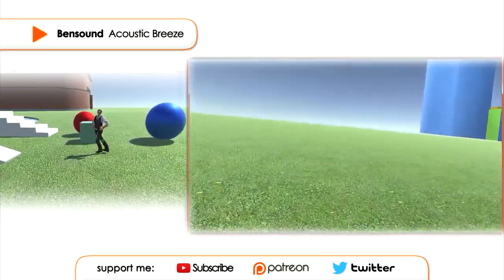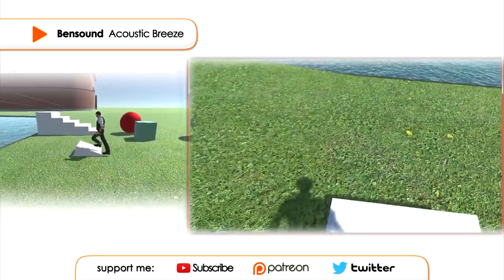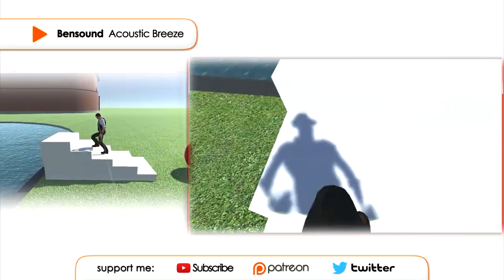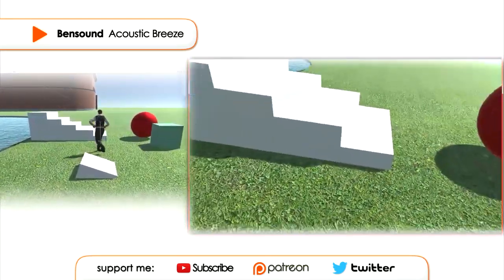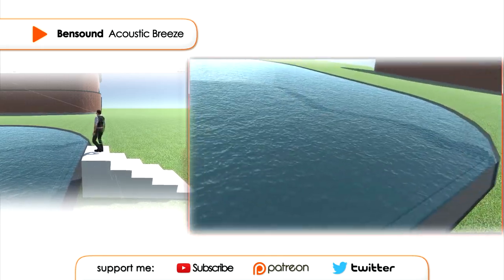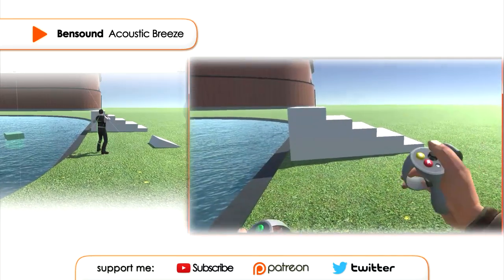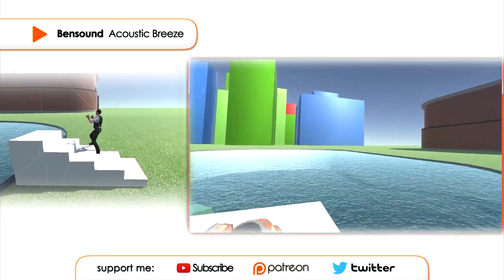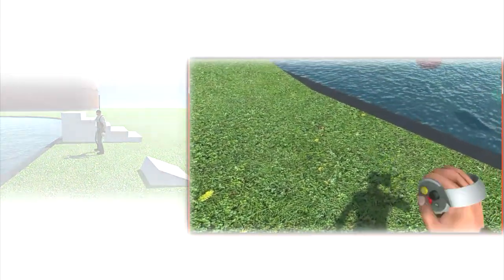ReMod Sandbox - GMOD IN VR - Walk-O-Motion Foot Tracking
More Math foot animations... Now inside VR in my GMod remake!